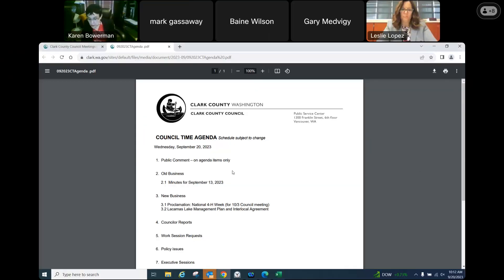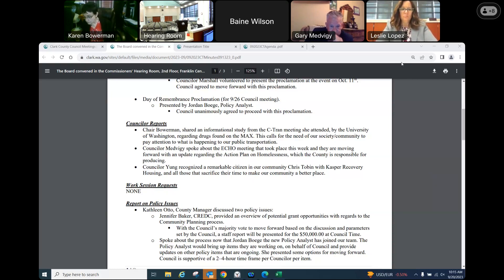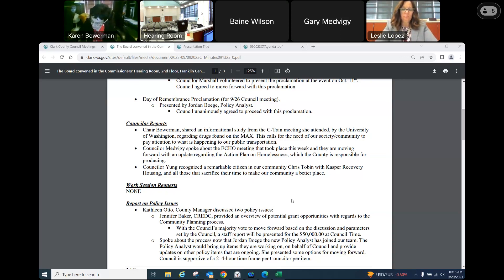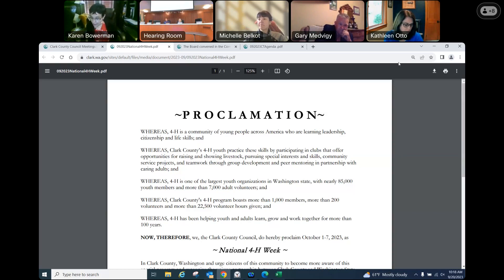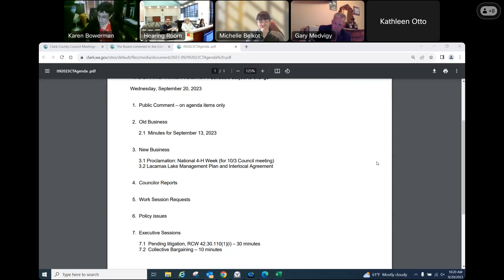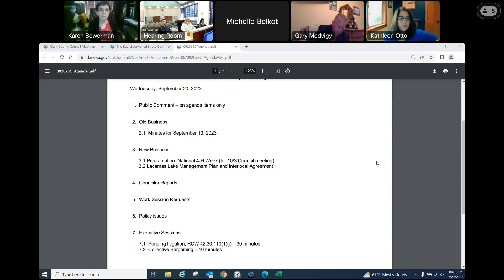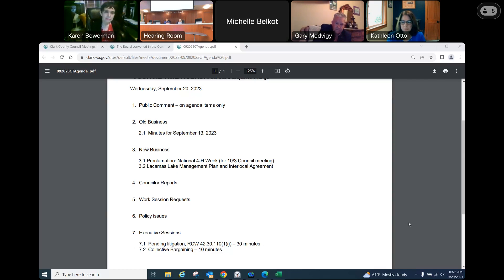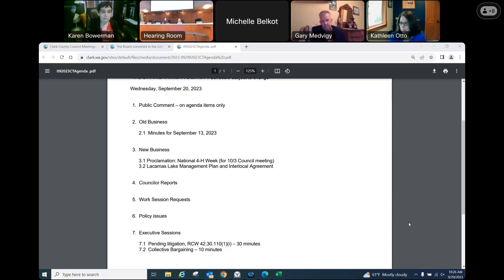Council Time / Sept. 20, 2023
Council Time 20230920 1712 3